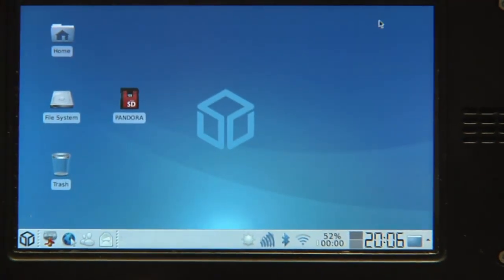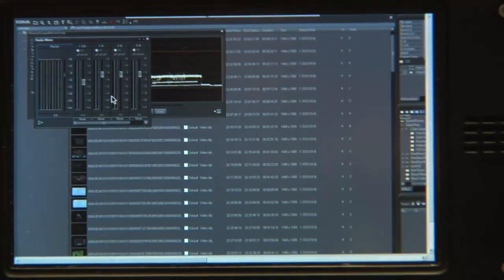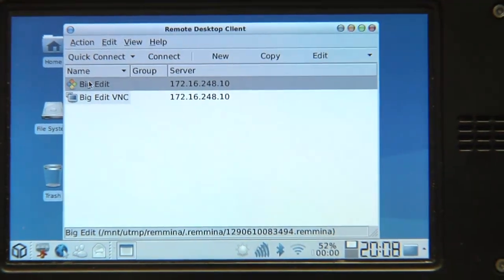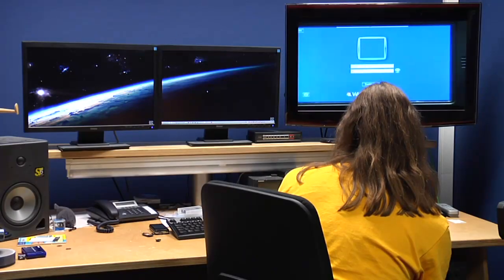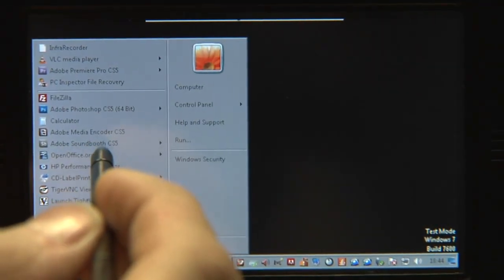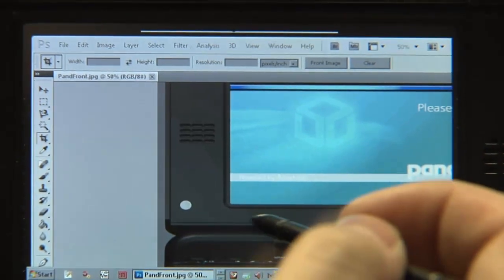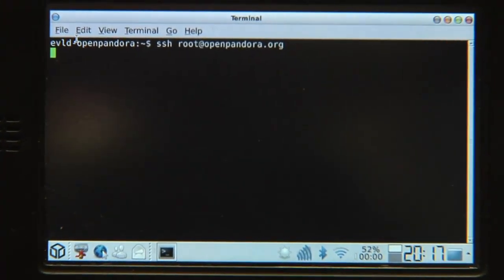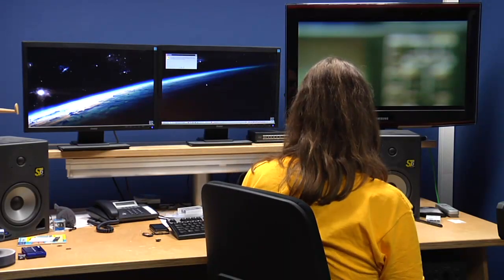Pandora - One vid per day 13: Remote Administration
Today we're playing with VNC, RDP and SSH.
"Enjoy" Windows 7 on your  Pandora ;)

To make suggestions for this video, visit the following thread on the official boards